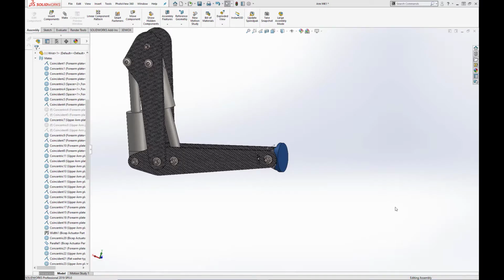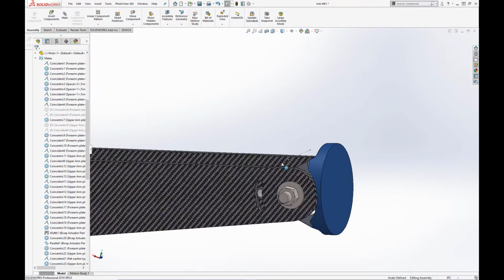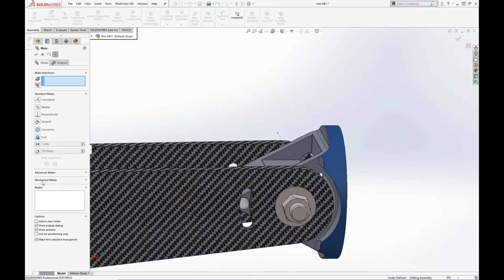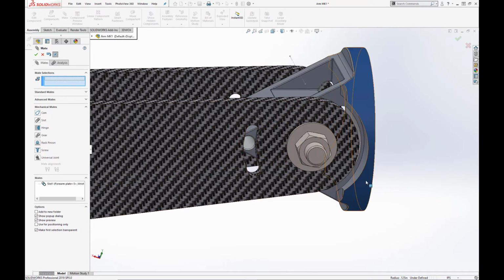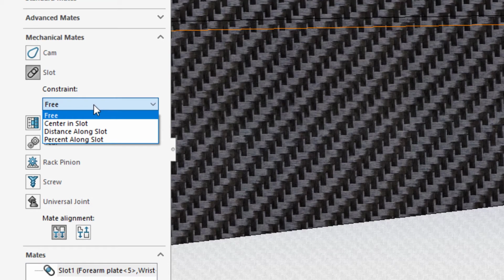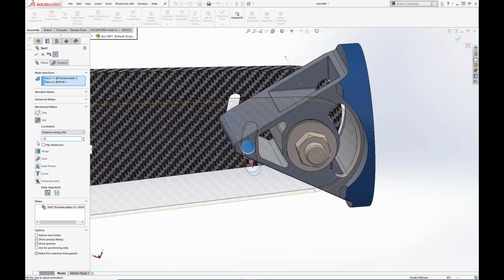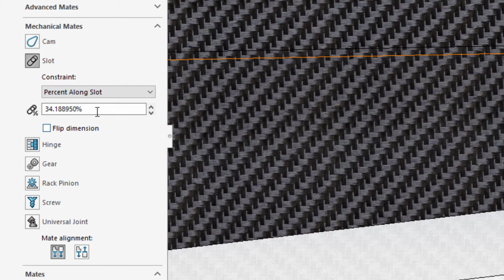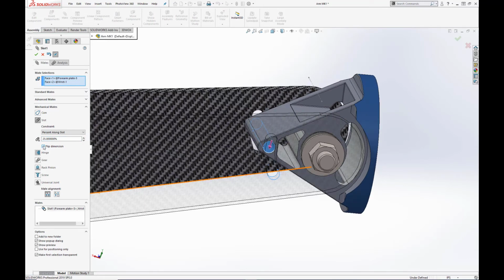SolidWorks Mates Series: Slot Mate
Overview of the Slot Mate in SolidWorks.  We'll go over how to create a slot mate and the four different options you have to constrain the mate.

Video Transcript:

Hey Everyone,
 Today we’re going to give a brief overview of the Slot mate in SolidWorks.

The Slot Mate allows you to mate a cylindrical object, such as a hole or a bolt to a straight or arced slot.
You can also use it to mate two slots together.
Here we have our robot arm that we’ve used in a few examples in the past.
We want to mate the wrist component to the forearm so that it’s range is limited to the slot in the carbon fiber plate.
 We will use the thru hole on the wrist and the Slot on the forearm plate for the mate.
To create the mate, select the mates Icon, expand the Mechanical Mates menu, and select “Slot”.
For the mate selections, we will select the thru hole on the wrist and one of the slot faces.
We’ll leave the constraint to free for now.
And hit the green check.
Now you see that the wrist components range of motion is limited to the range of the slot, but can still be dragged freely.
The Slot Mate has four constraint options, Free, Center in Slot, Distance Along Slot and Percent Along Slot.
The Free option allows the component to be moved freely within the confines of the slot.
The Center in Slot option centers the component inside the slot.
The Distance Along Slot option places the component a set distance from the slot end.
You can change which end of the slot that the distance is measured from by selecting flip dimension
And the Percent Along Slot option fixes the component a set percentage of the slot length from an end face.
Again you can flip the side the dimension is measured from by hitting the flip dimension checkbox.
This has been a back overview of the Slot Mate in SolidWorks.